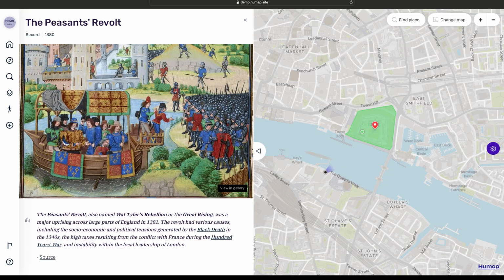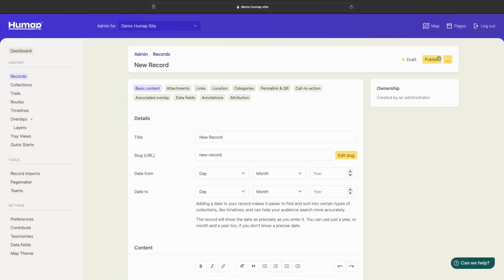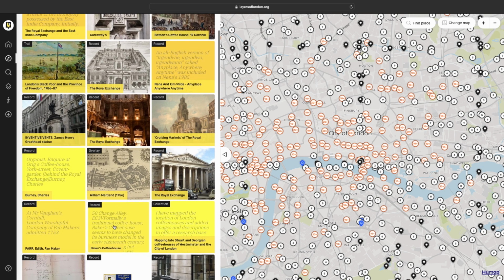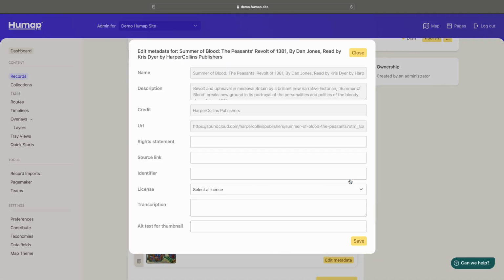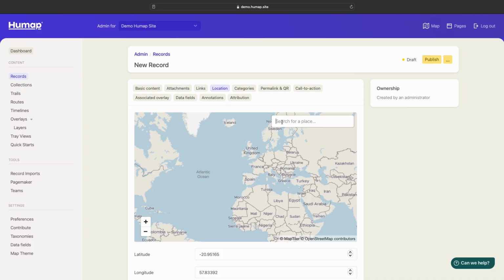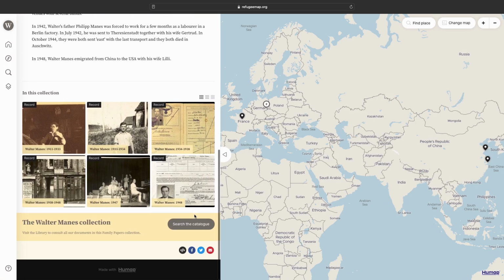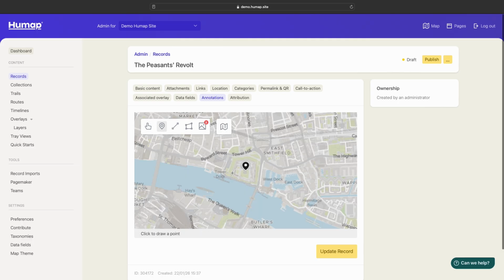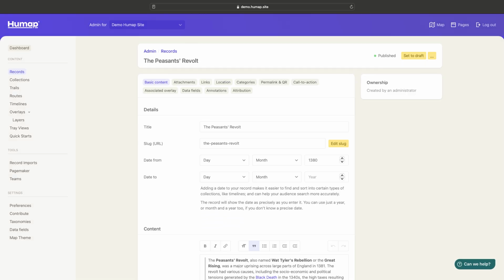How to create Humap records via the admin dashboard